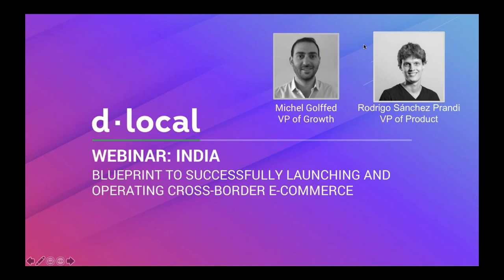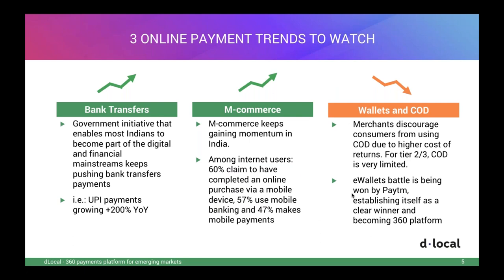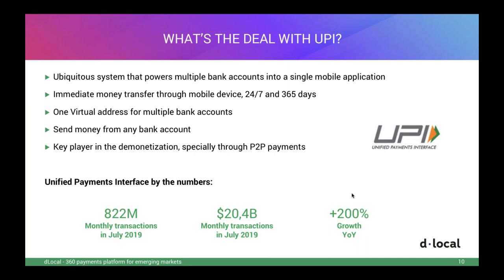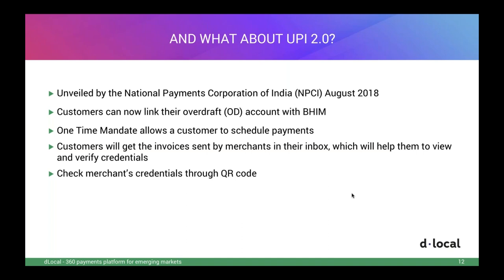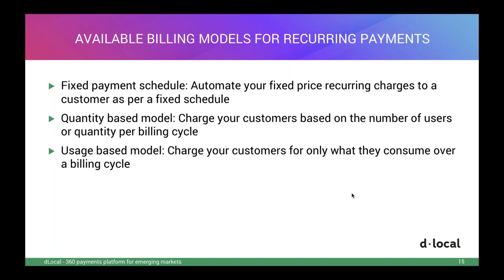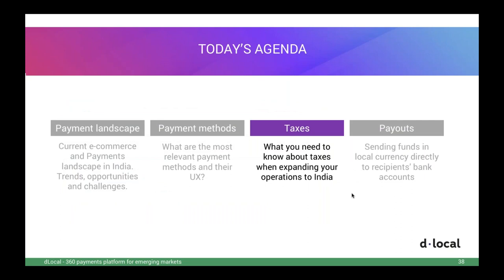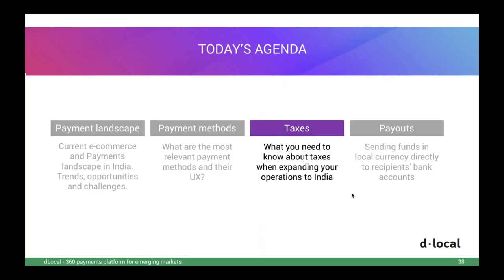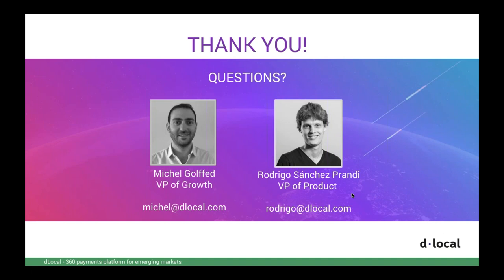India Blueprint to successfully launching and operating cross border E-commerce